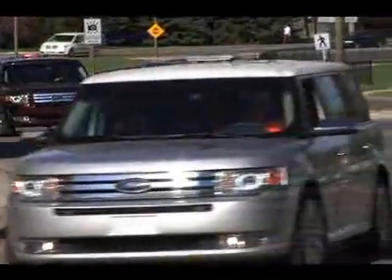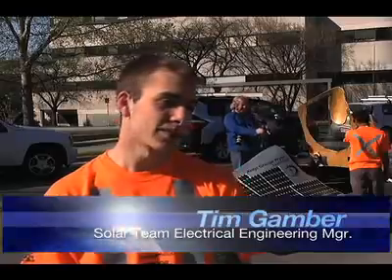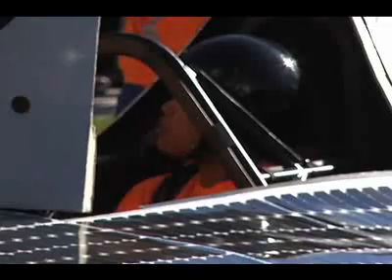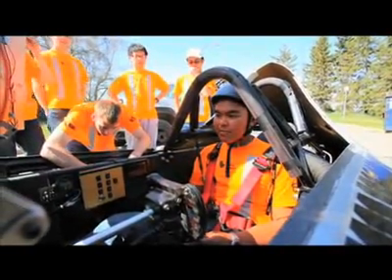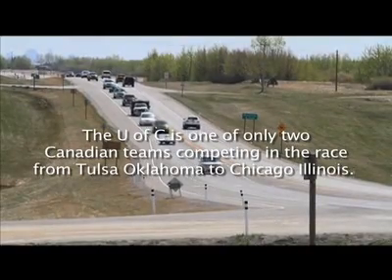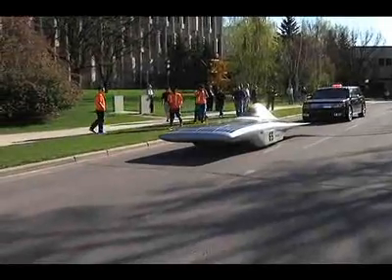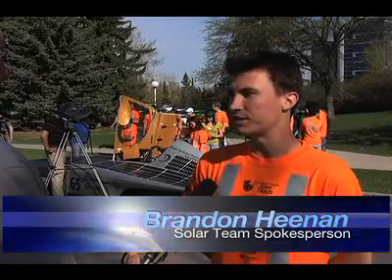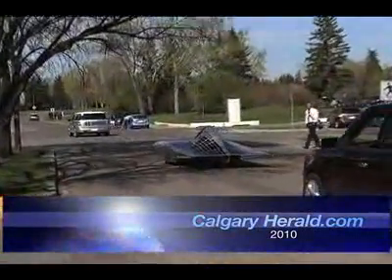Calgary's Solar car hits the streets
The University of Calgary's solar car team is hitting the streets on a five-day mini tour of Alberta. The students who designed and built the solar car say its faster, lighter, and more energy efficient than previous models. In this video by Gavin Young and Rick Donkers, the Schulich Axiom team hits the highway to encourage schoolkids, while at the same time work any last minute bugs out.